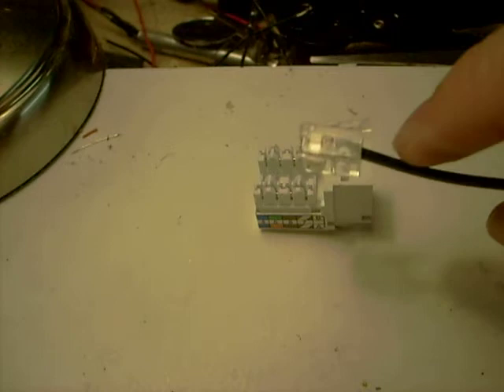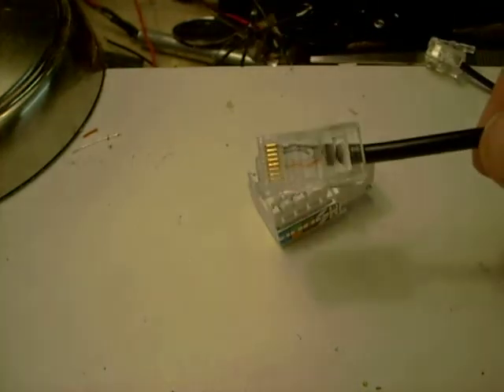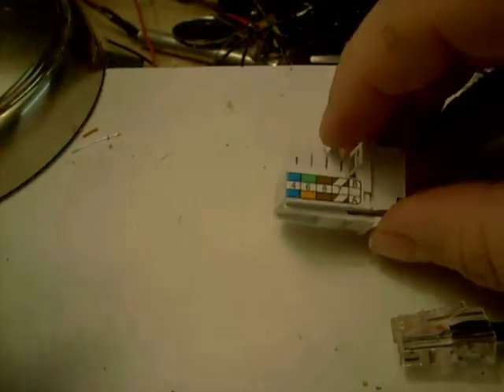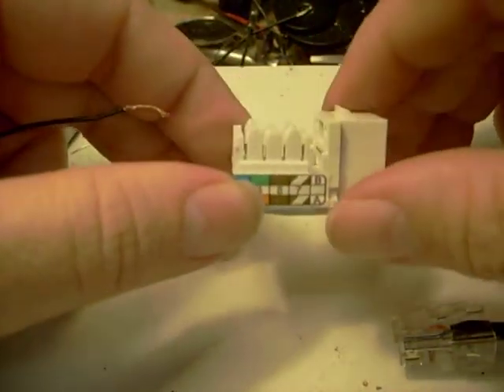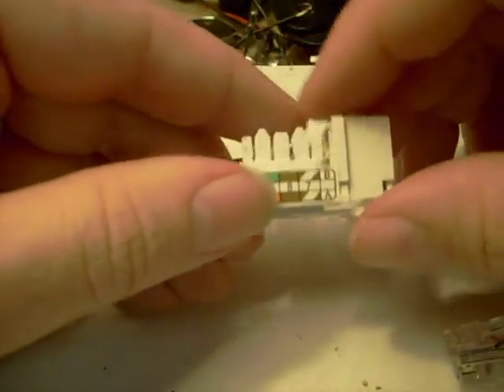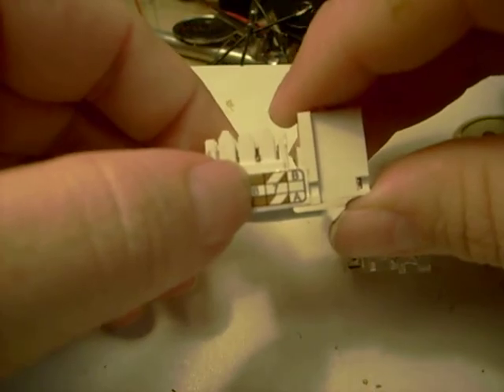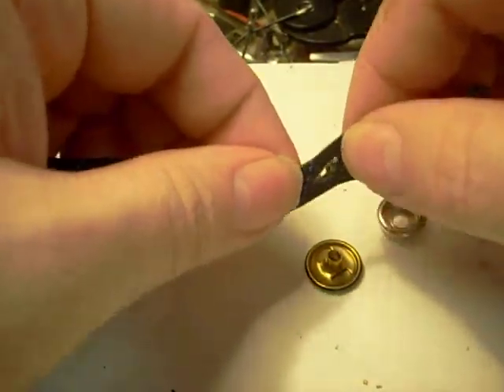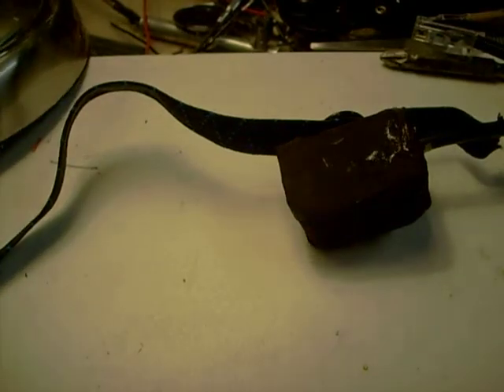Sensor string connector video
description of the wiring the cat 5 connector for the MilesTag system